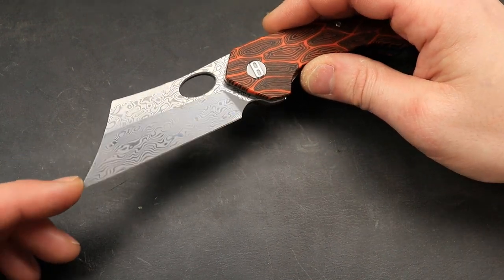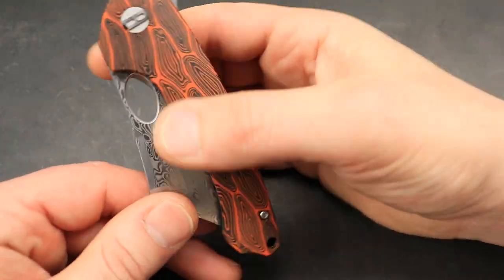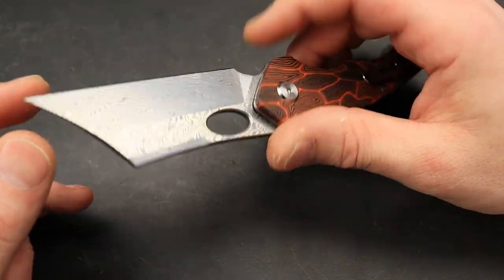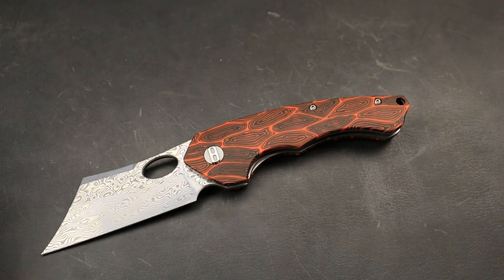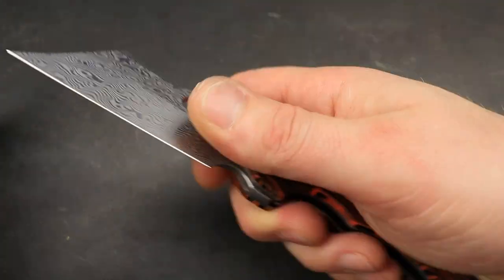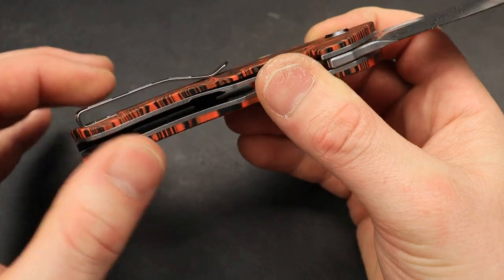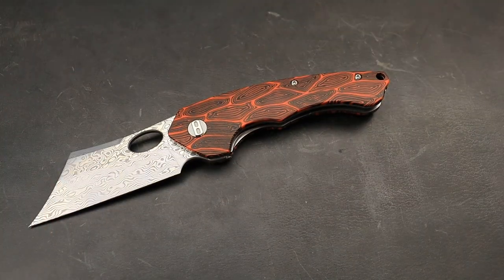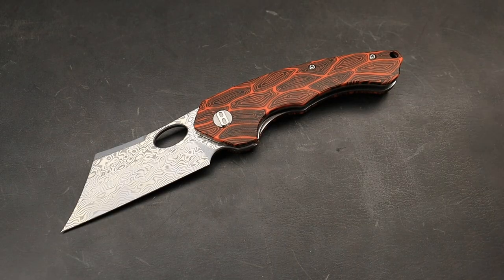A DAO Bladed Bestech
BESTECH KNIVES SKIRMISH IS AN EDC POCKET KNIFE WITH A DAO BLADE SHAPE, THE BESTECH SKIRMISH COMES IN DIFFERENT OPTIONS AND IS A LINER LOCKING FOLDING POCKET KNIFE FOR EVERYDAY CARRY EDC TASKS.

NEEVESKNIVES STORE

OR